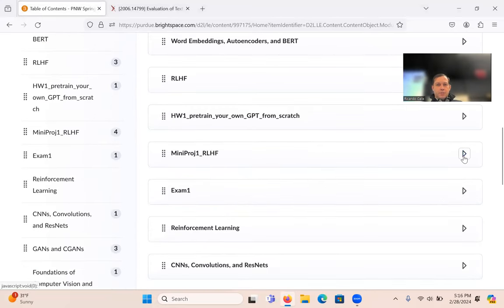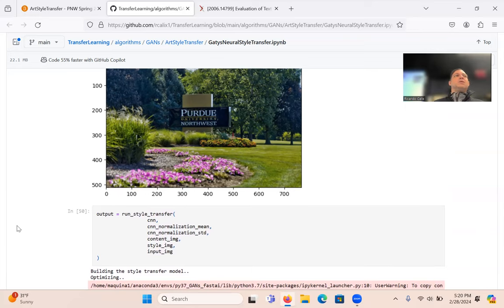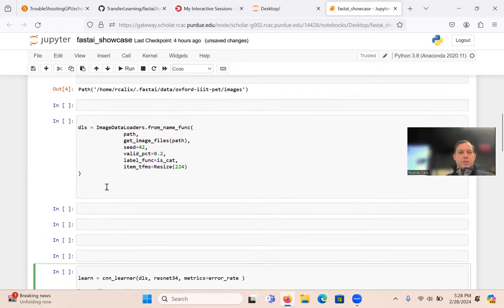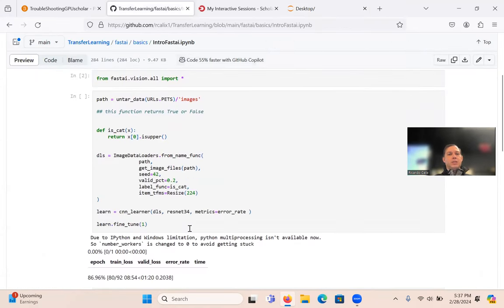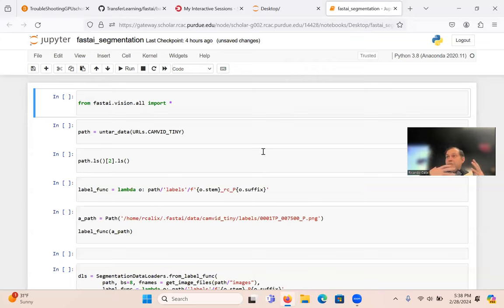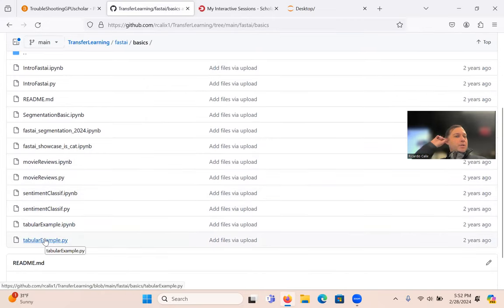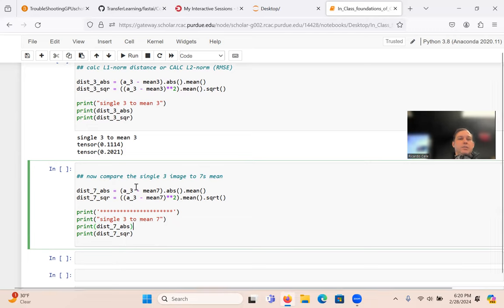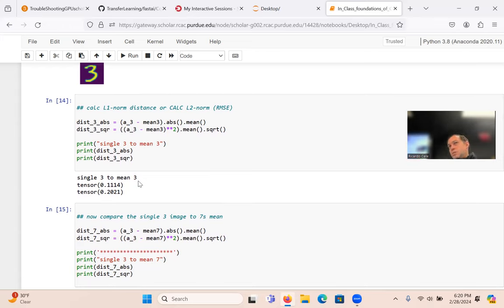Showcase of fastai example capabilitites